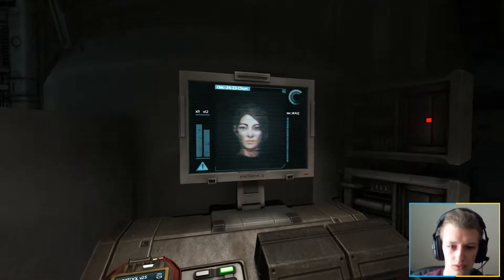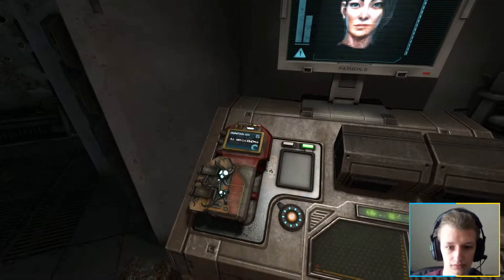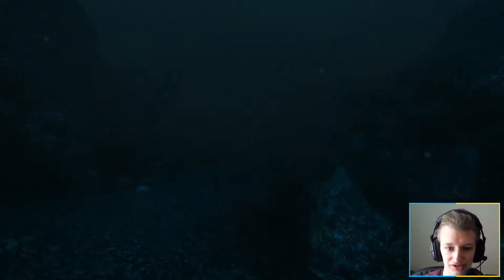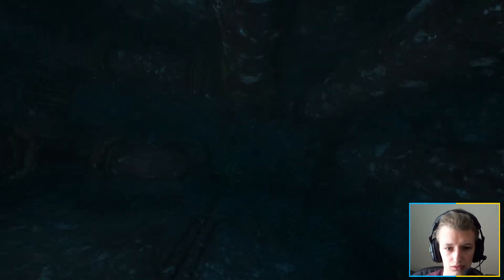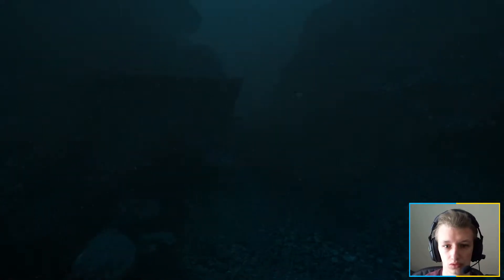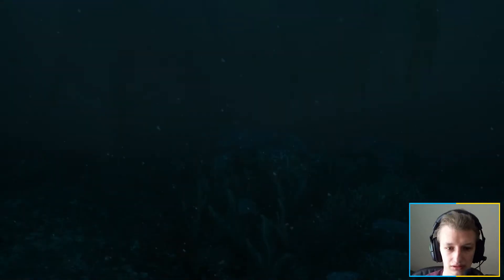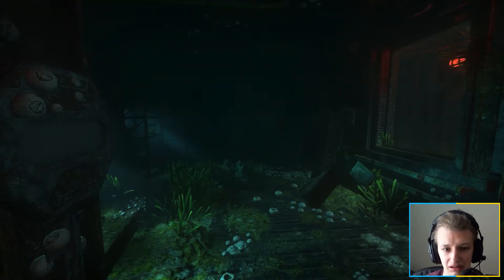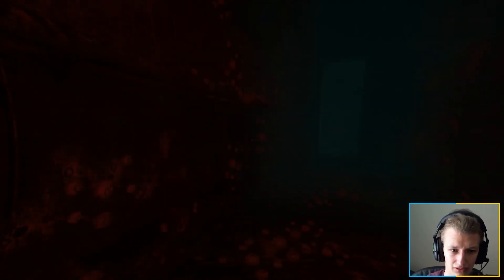Soma - Its Getting Weird !! #9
Connect and join in with me !!

SOMA is an upcoming horror game being developed by Frictional Games in the H.P. Lovecraft Engine 3, it's been in development since 2010, it will be released on September 22, 2015 for PC and PS4. The game is set in an unknown year in an era where machines are developing human traits, meanwhile isolation and decay bears down on the staff of the remote research facility and most of the staff start going missing while some staff get trapped, surrounded by machines looking for them, including you.